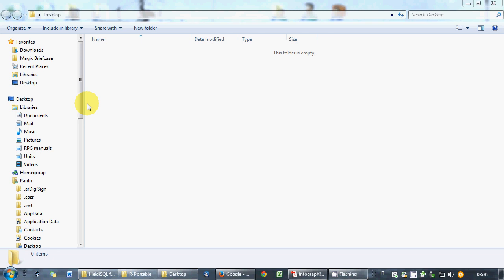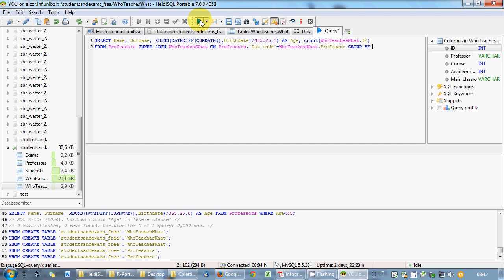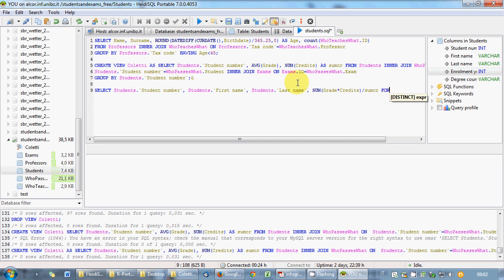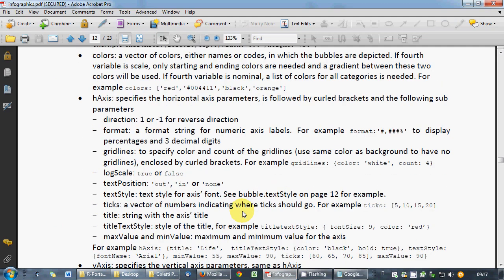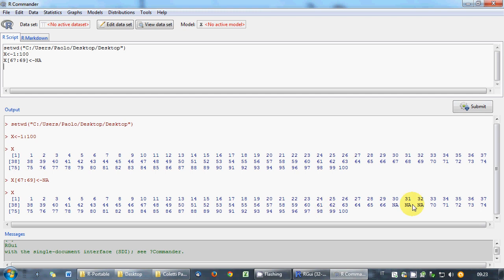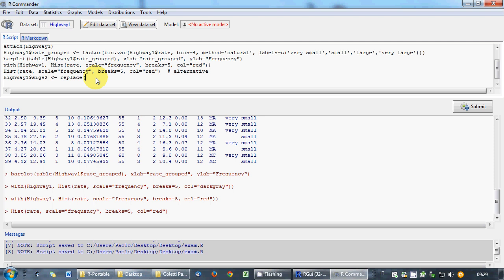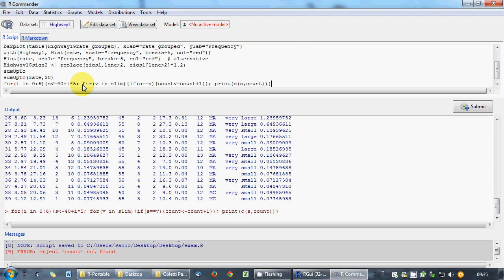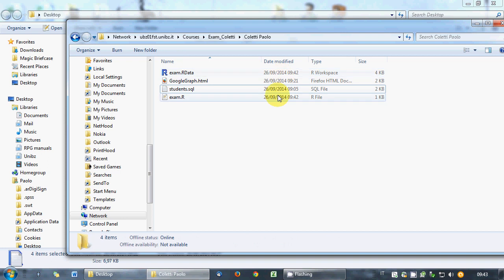Data Analysis with SPSS exam 06